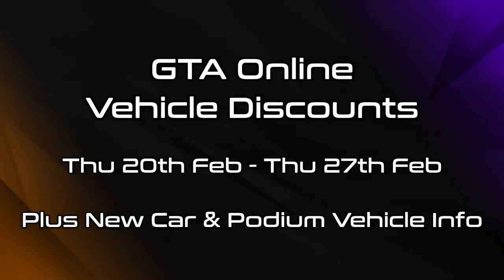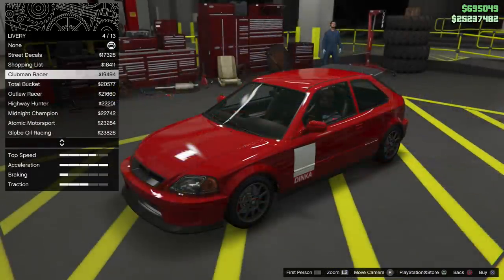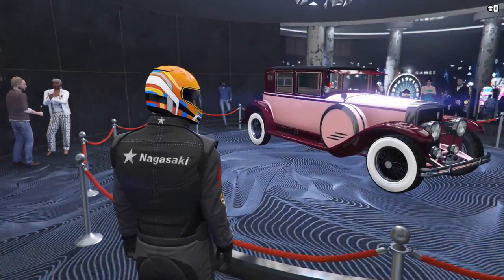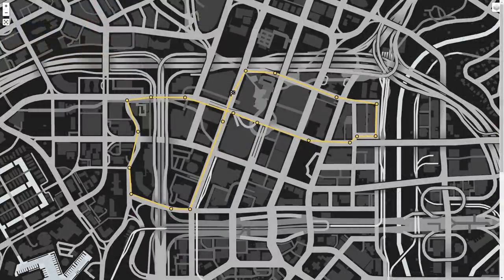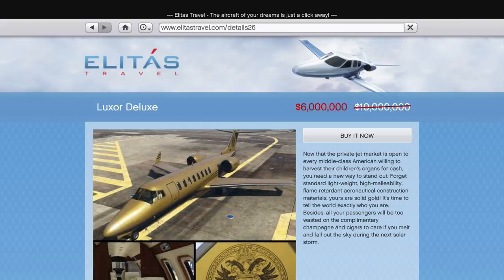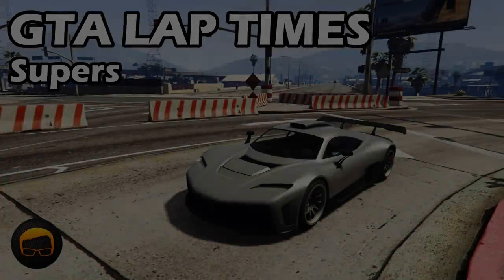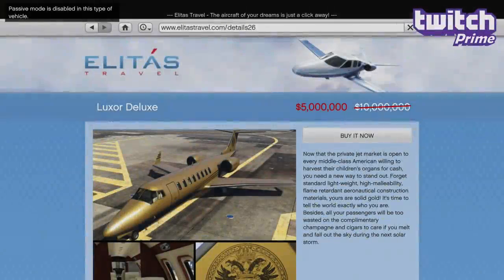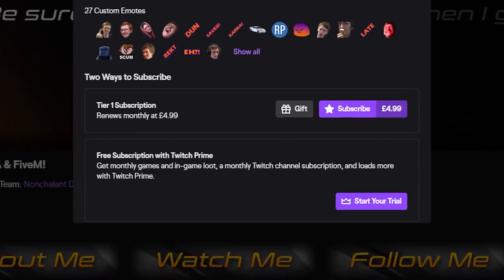GTA Online Best Vehicle Discounts (20th February 2020) - GTA 5 Weekly Car Sales Guide №26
GTA Online best vehicle discounts for 20th February 2020, plus details of any new cars added to the game and changes to the Casino lucky wheel podium vehicle and premium race.

The Progen PR4 is the podium vehicle for this week! They were late in updating it.